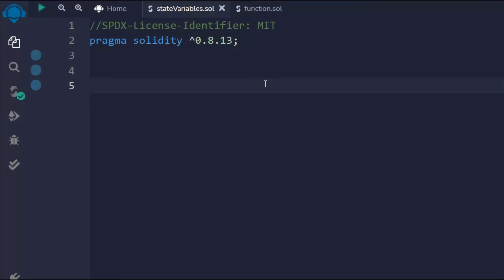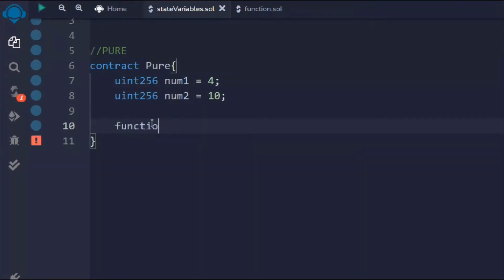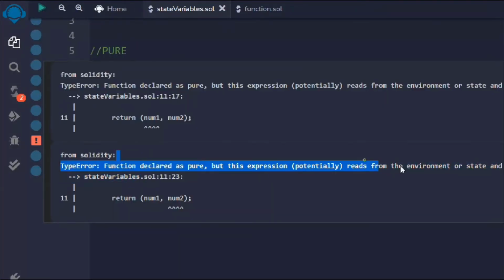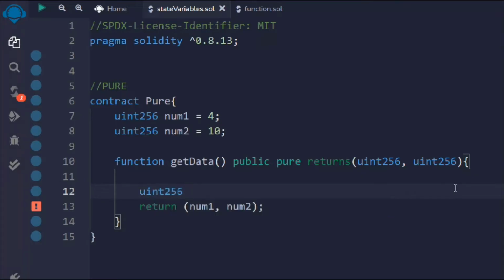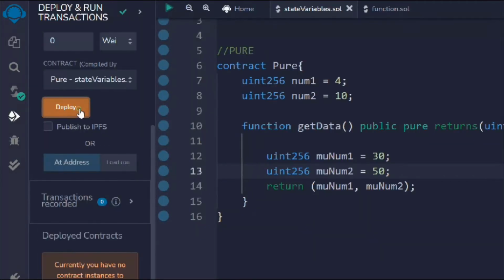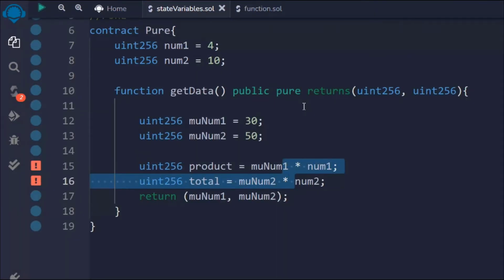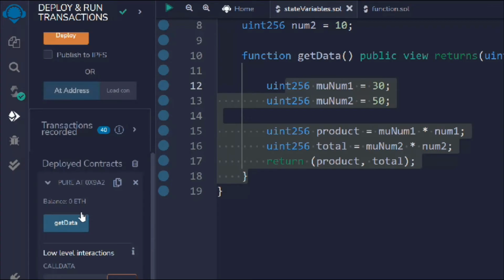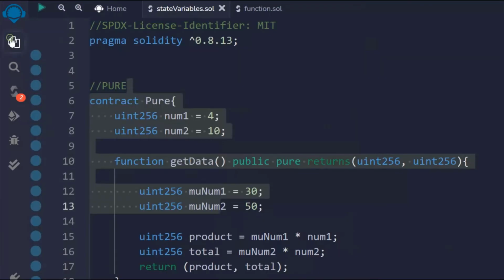Pure In Solidity | Complete Solidity Course 2022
Pure functions ensure that they are not read or modify the state. A function can be declared as pure. The following statements if present in the function is considered reading the state and the compiler will throw a warning in such cases.

Reading state variables.

Accessing any of the special variable of block, tx, msg (msg.sig and msg.data can be read).

Calling any function not marked pure.

Using inline assembly that contains certain opcodes.

Pure functions can use the revert() and require() functions to revert potential state changes if an error occurs.

Workout Video: